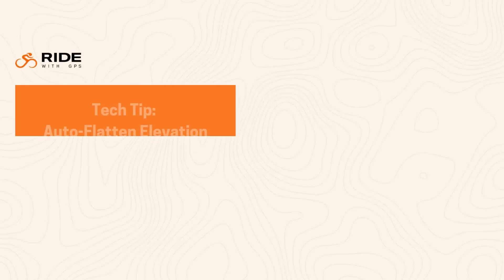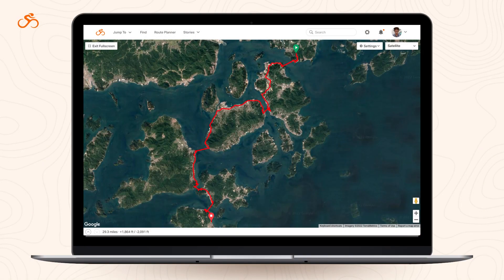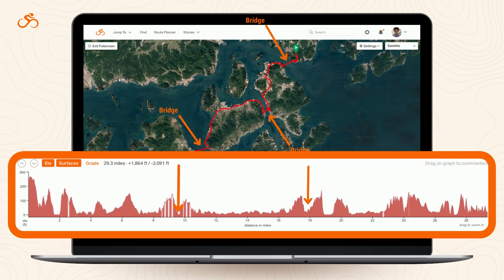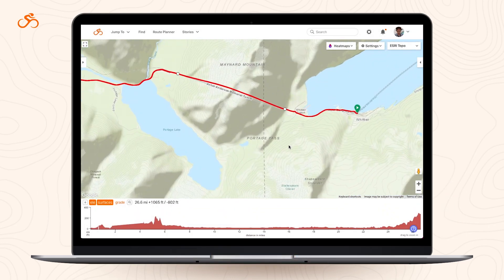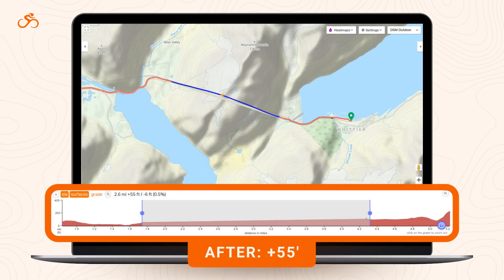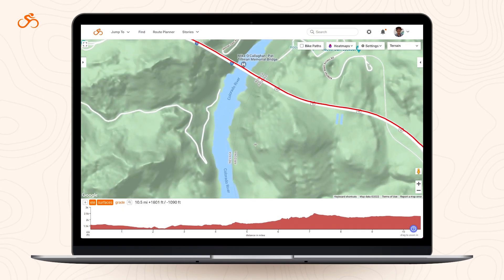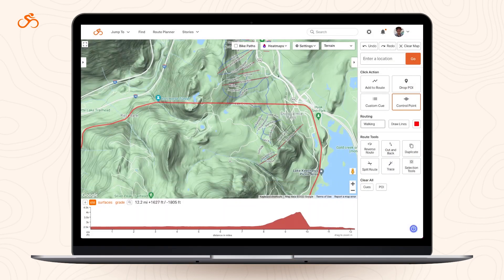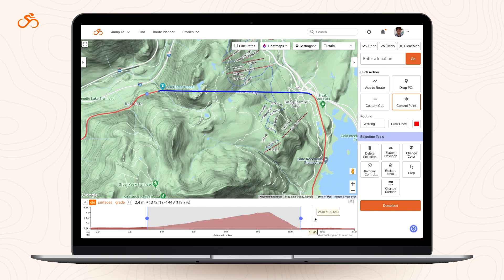Auto-Flatten Elevation: Get improved elevation data for bridges & tunnels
Today’s video is all about our flatten elevation tool, which now automatically gets applied whenever a bridge or tunnel is detected in your route. Why is that a good thing? Because it gives you much more accurate and reliable elevation data for all of your routes. Best of all, it is now available to everyone regardless of subscription level.

Please note: the Flatten Elevation tool doesn't apply to any saved/recorded rides nor is it applied to any pre-existing routes. You'll only see it in new routes created in the route planner.